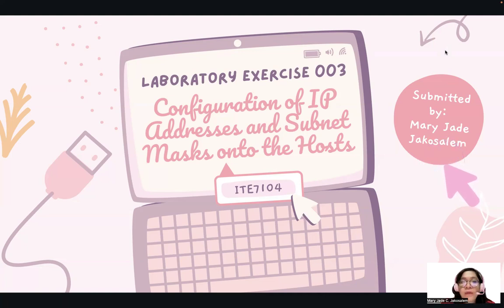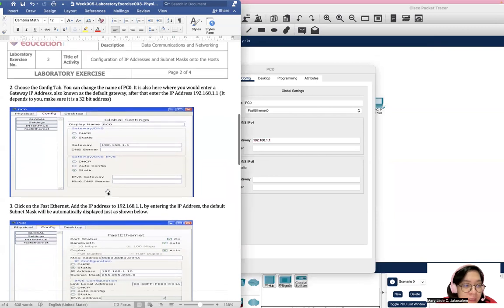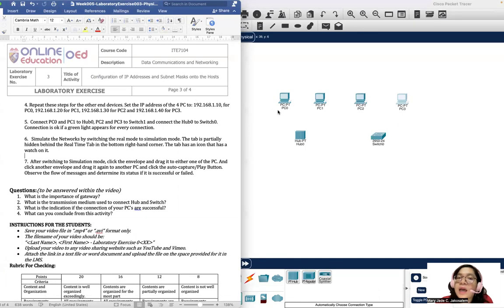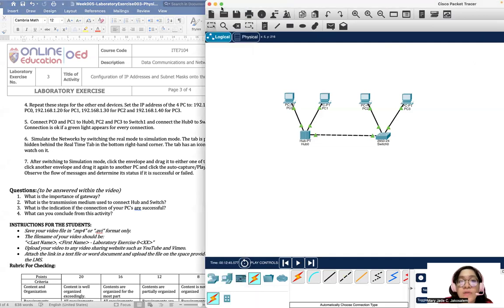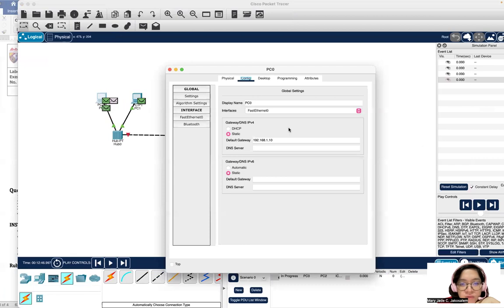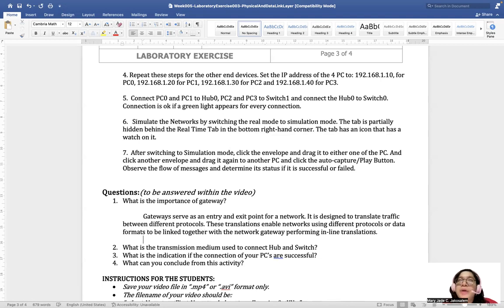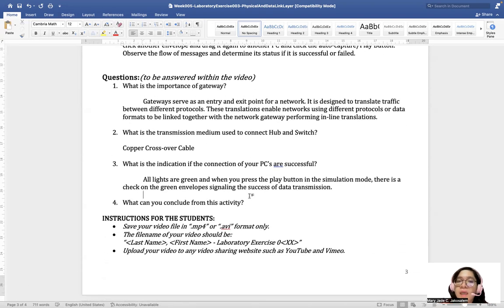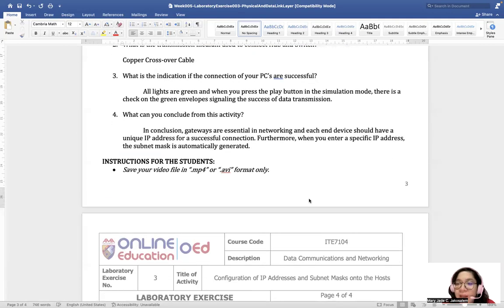Jakosalem, Mary Jade - Laboratory Exercise 003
ITE7104 - Data Communications and Networking

Laboratory Exercise 003 - Configuration of IP Addresses and Subnet Masks onto the Hosts

Submitted by: Mary Jade C. Jakosalem